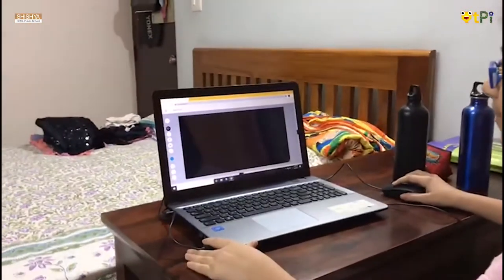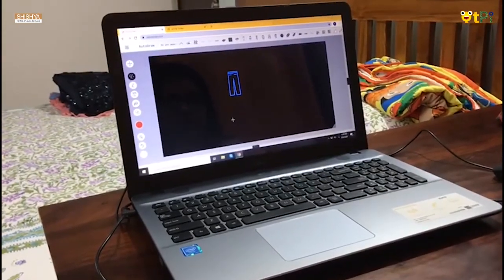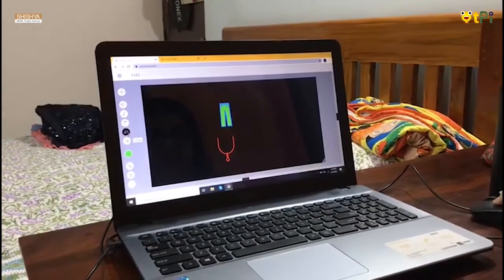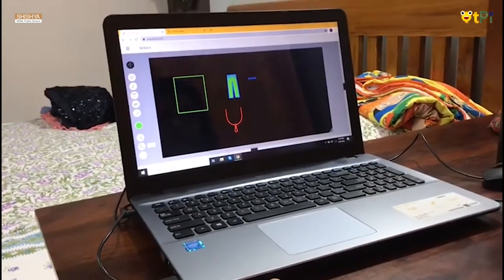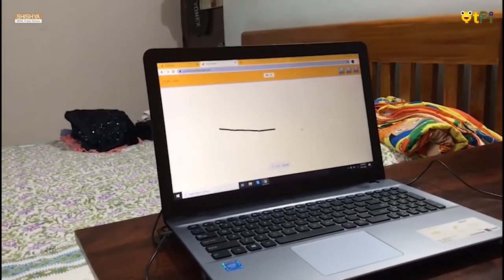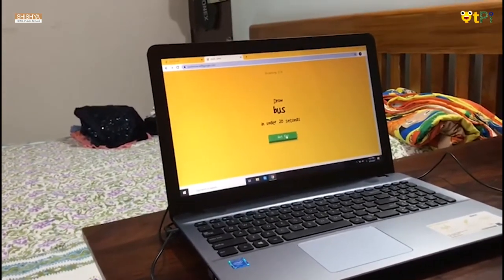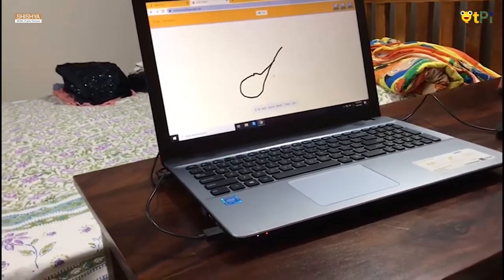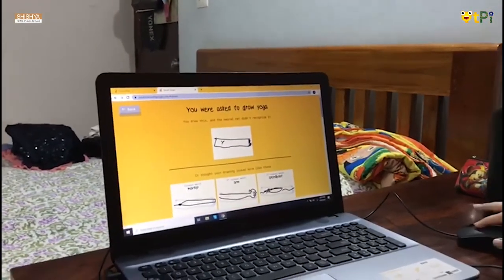Ashita's Autodraw & Quickdraw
Ashita student of Shishya BEML School explaining about  Autodraw & Quickdraw

Regards,
QtLearn (QtPi Robotics)